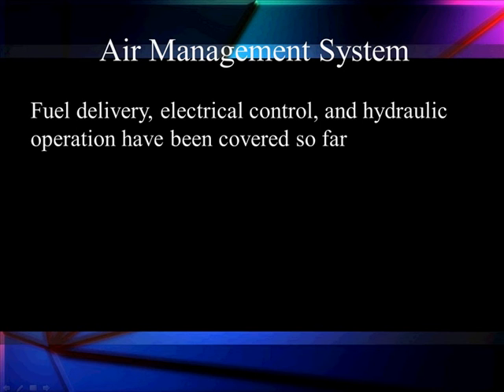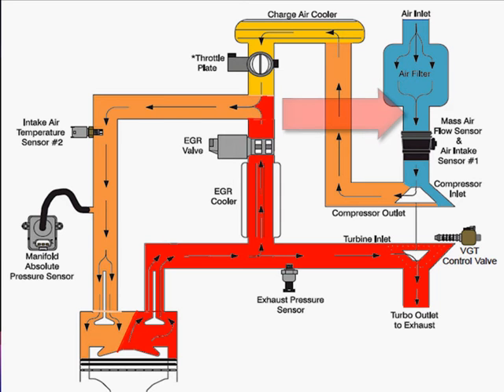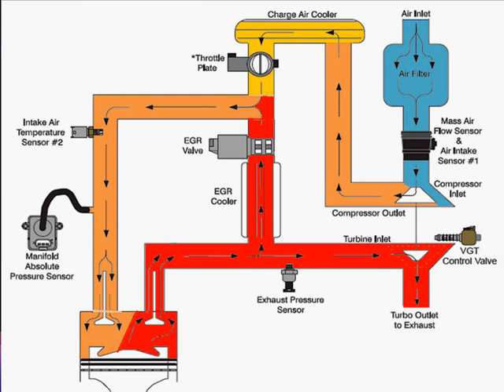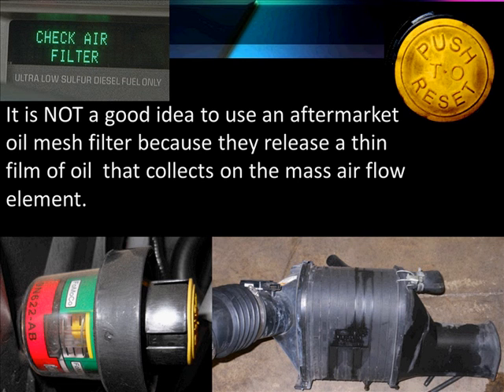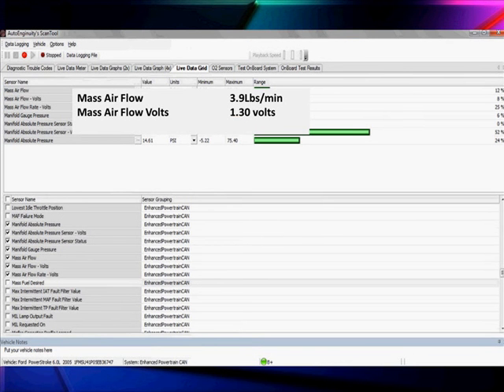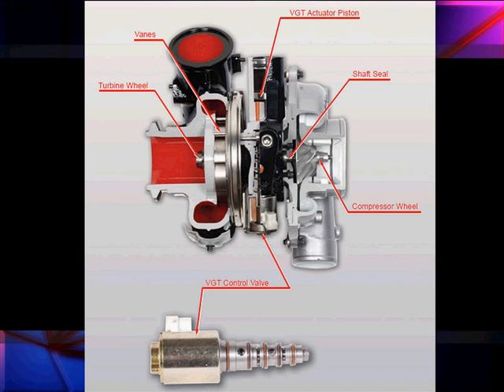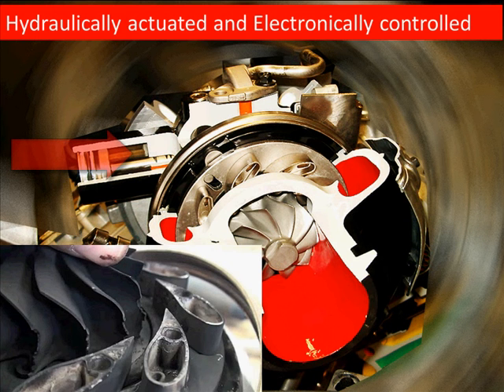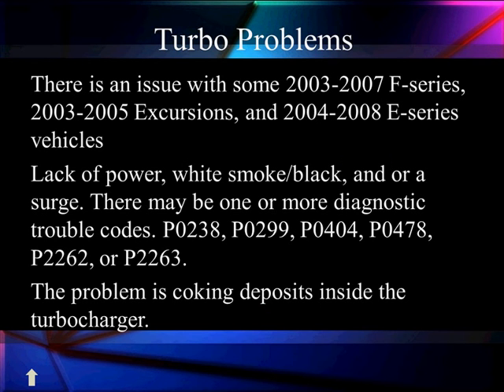25 Air Management System Overview